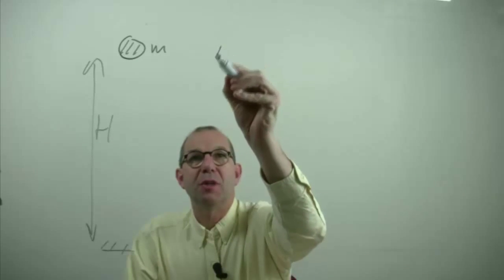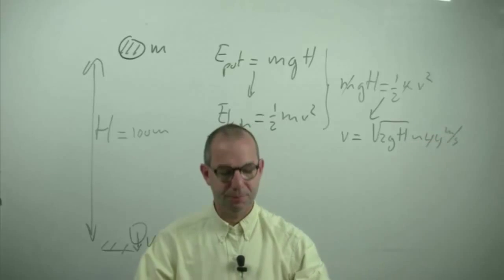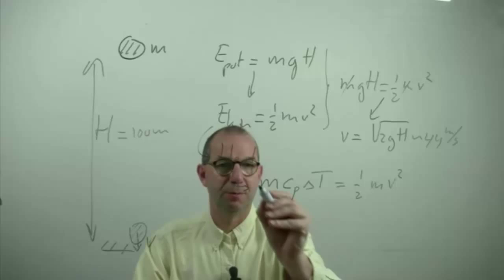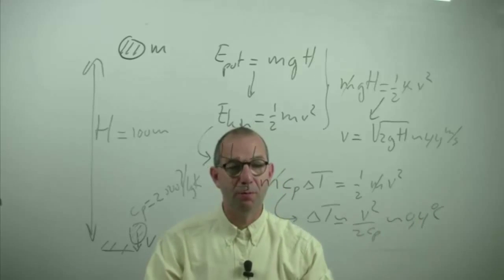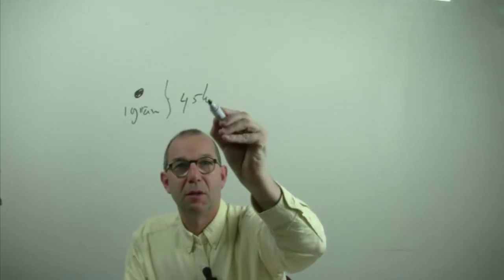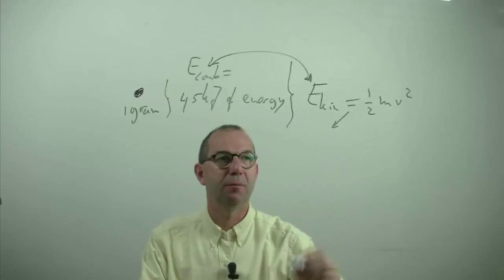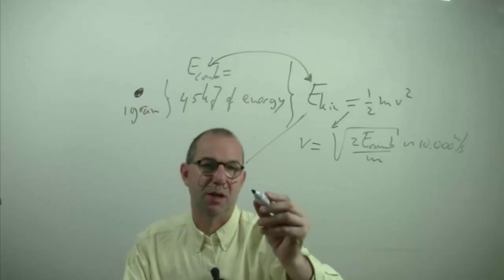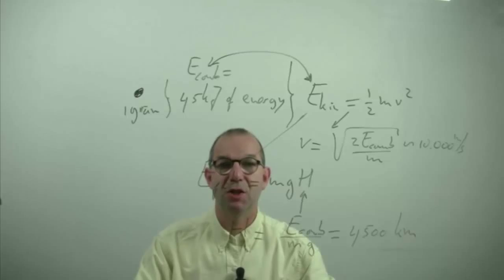Example 2.1A: Energy forms (elementary)